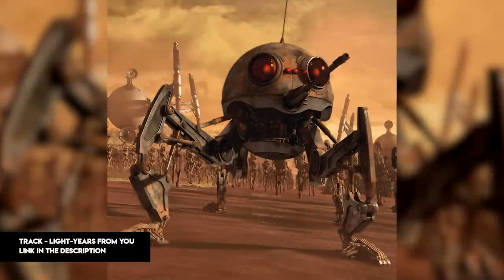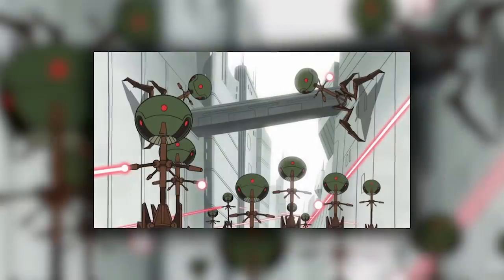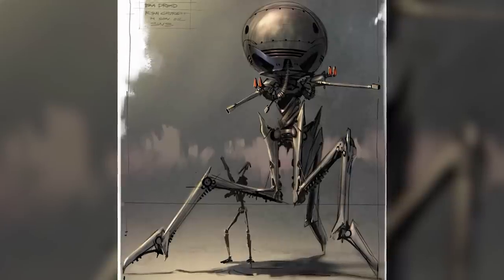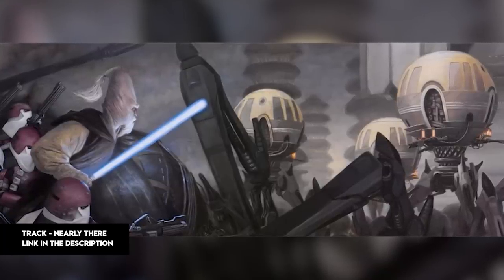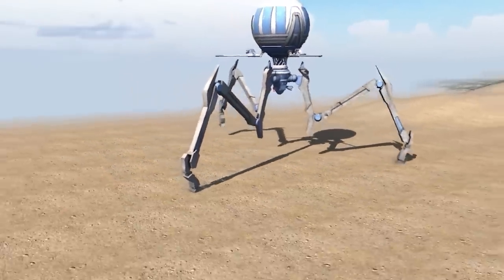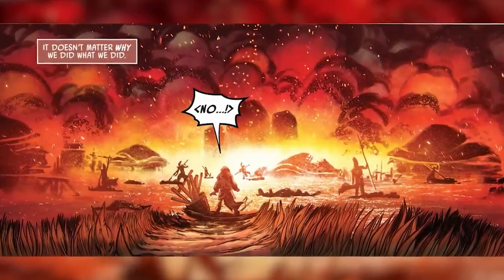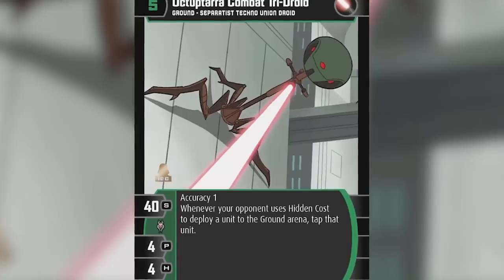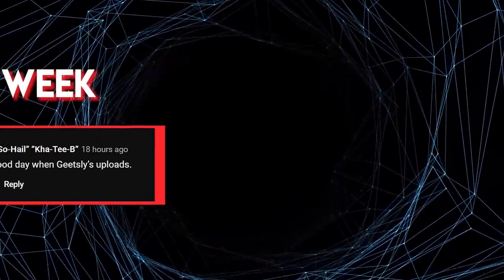It’s a Crime the CIS Didn’t Use these OP Droids More Often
Everyone thinks the AT-TE’s invincible until the War Crime Walkers come onto the scene

🎬Video Credits:
Narrators - Cam
Editor - Giorgi
Writers - Sean

Chapters:

0:00 Intro
0:48 Skakoan Designs
3:27 Omnidirectional Firepower
5:46 War Crime Walkers
9:55 Outro